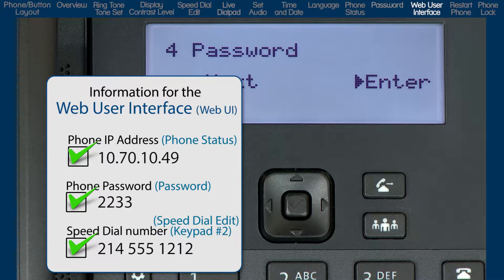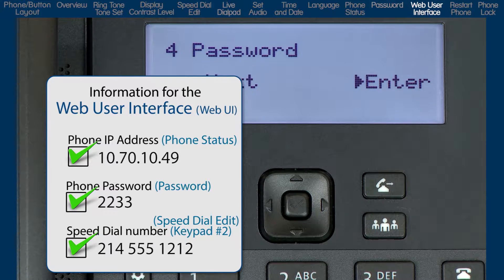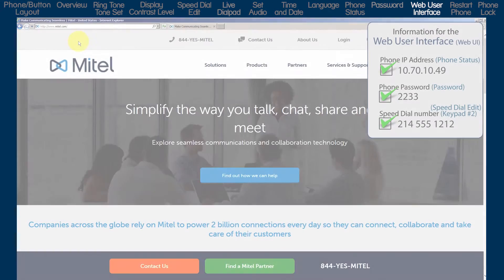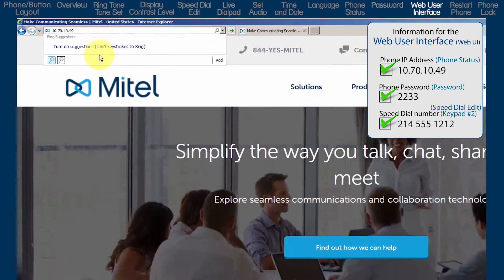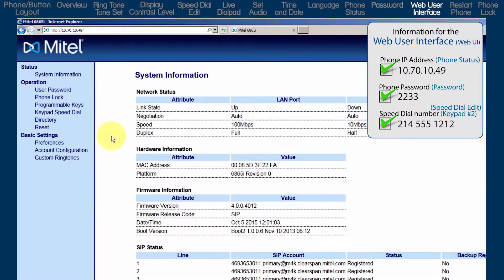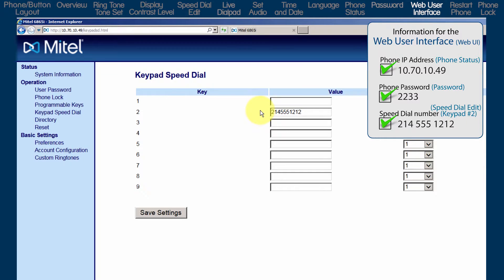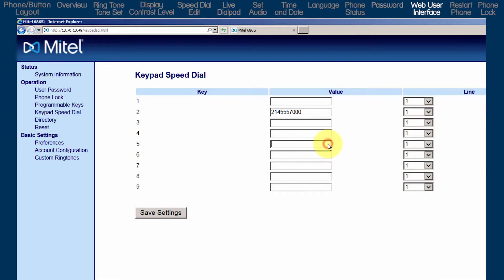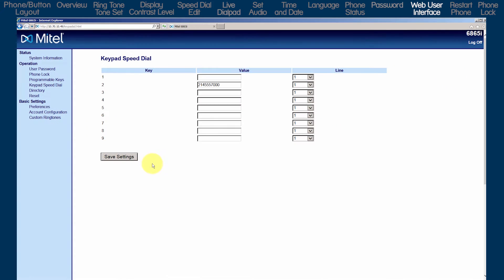Mitel® Minute Training: 6865 How to access the Web User Interface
Minute Training takes one topic out of the full tutorial and focuses only on that topic. In this Mitel® Minute Training tutorial, End-Users will learn how to login to the phone's Web User Interface (Web UI). While the Web User Interface is used to access and view a variety of phone information and options, this tutorial focus' on the Dialpad / Keypad Speed Dial numbers. The full tutorial on the 6865 is titled Mitel® 6865 Personalize | Setup | Customize Tutorial.